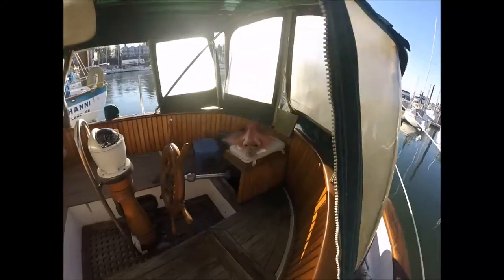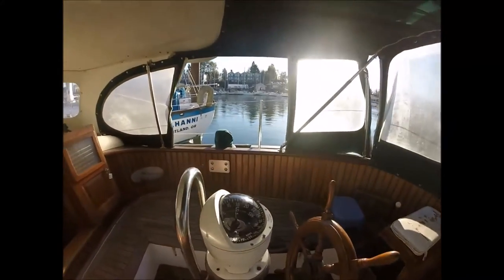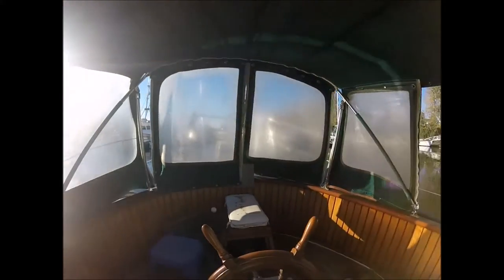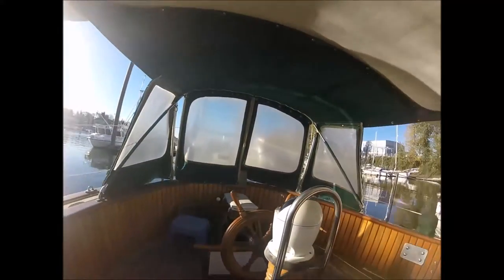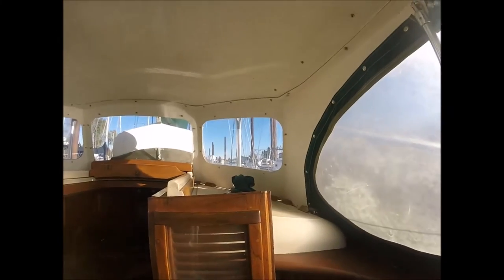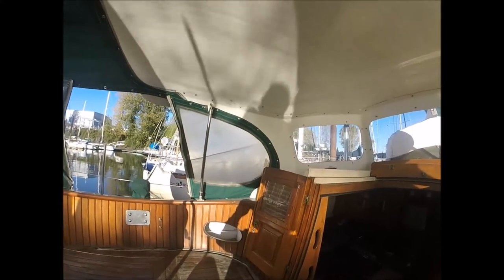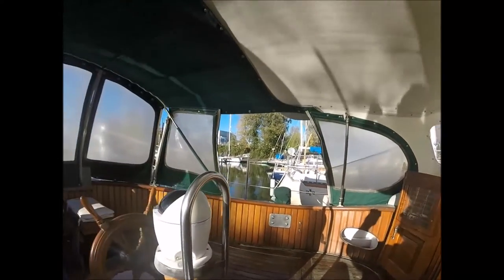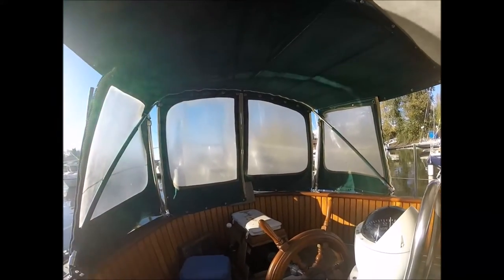Sewing Canvas and Sail Cover